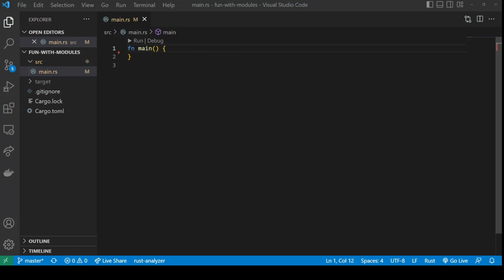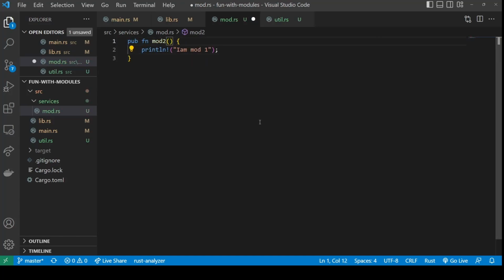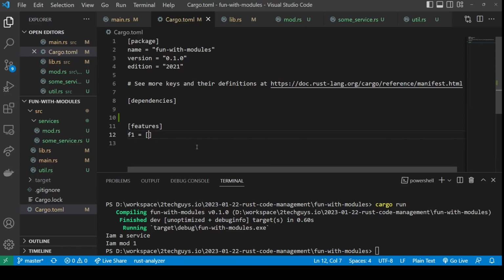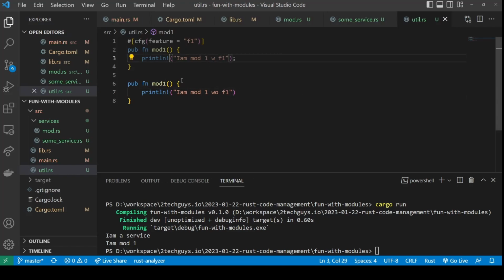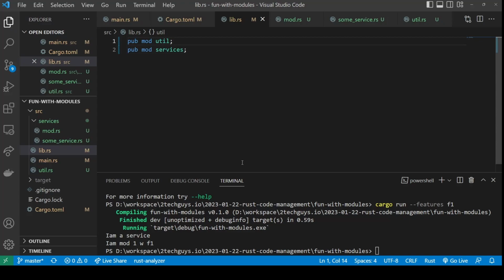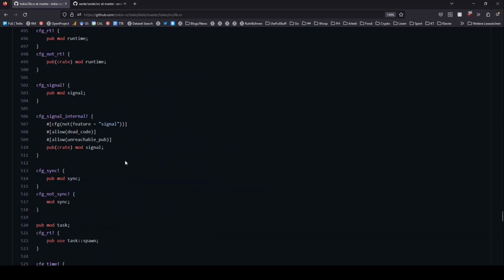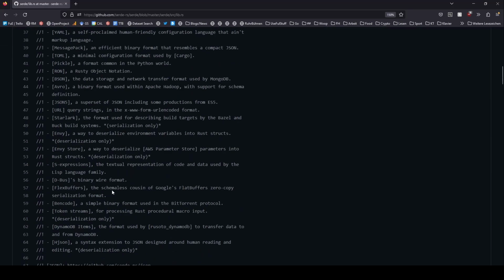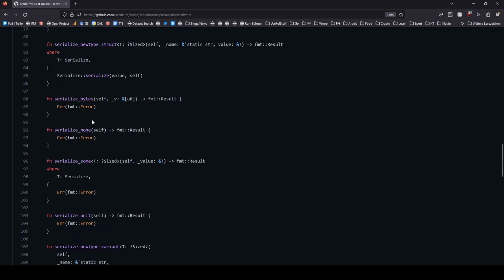Modules and features in Rust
This video will give you a short glimpse on code organization and management. Modules and features will play a role. We will also have a look on other projects and see how they organize their code.